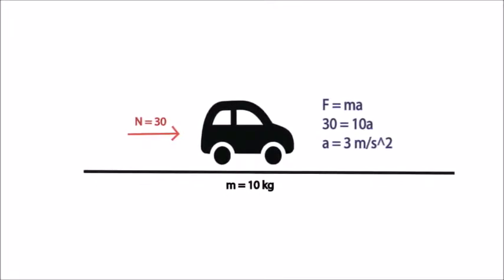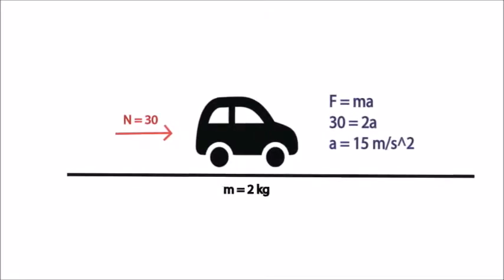Newton's 3 laws of motion by Dave, Prana, and Sophie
Doing this for school work.